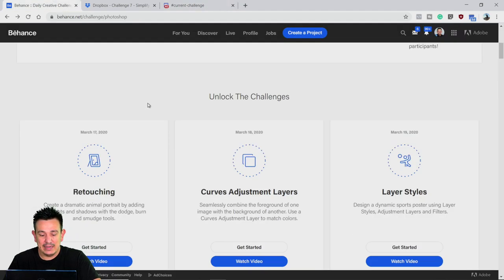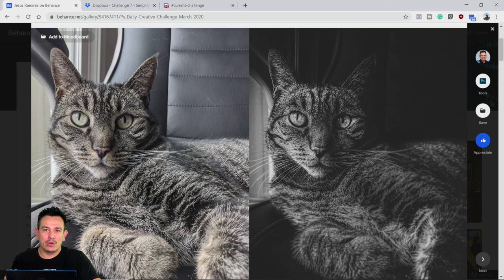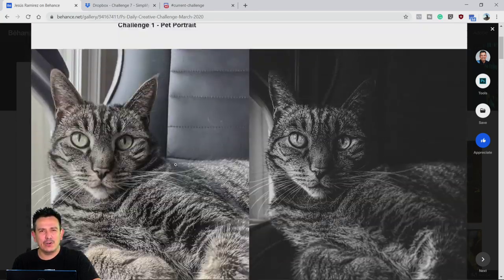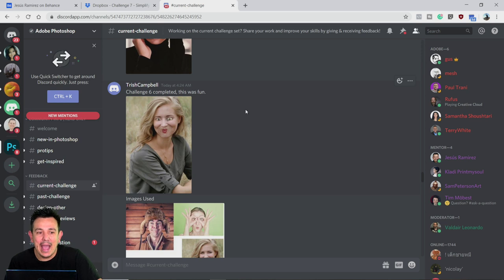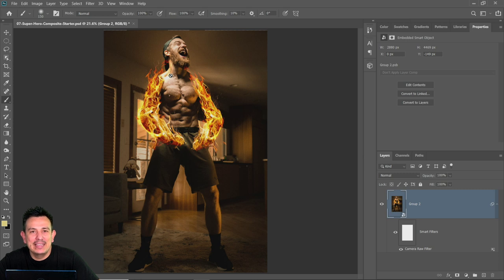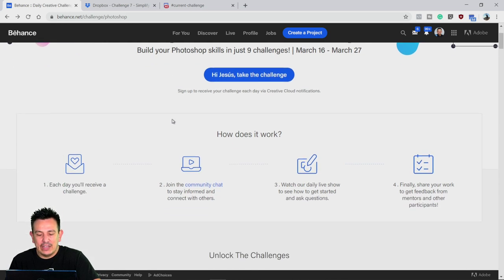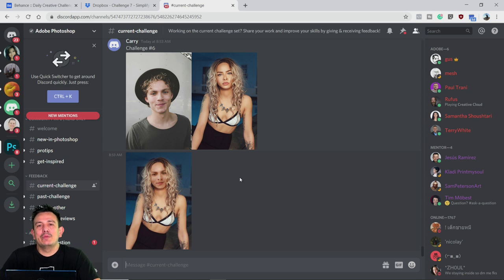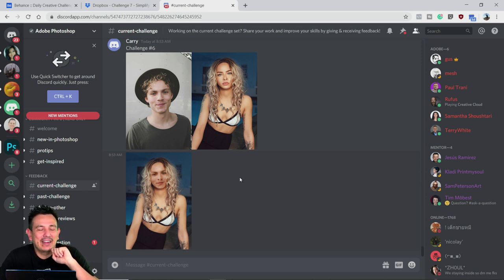Photoshop Daily Creative Challenge - Compositing | Adobe Creative Cloud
Challenge: Create a superhero inspired photo composite using Blending Modes and Adjustment Layers.

Join your host each morning at 9:00am PT to learn how to approach each challenge using Photoshop. Complete 9 challenges by Friday, March 27th and you’ll be on your way to sharpening your skills. Get your questions answered, see what the community is creating and get feedback on your work!